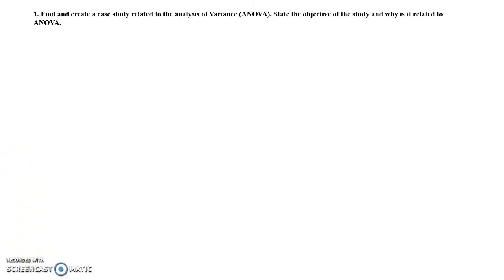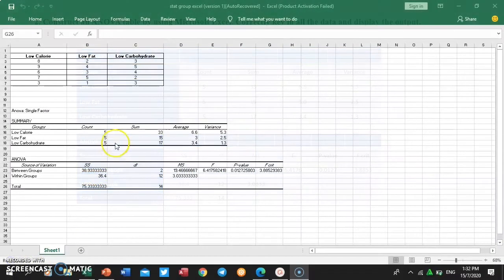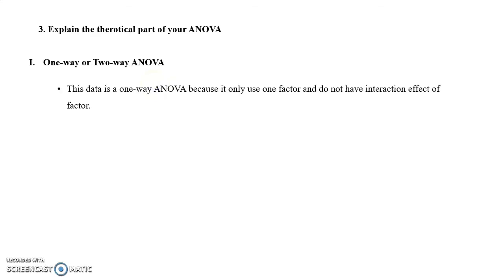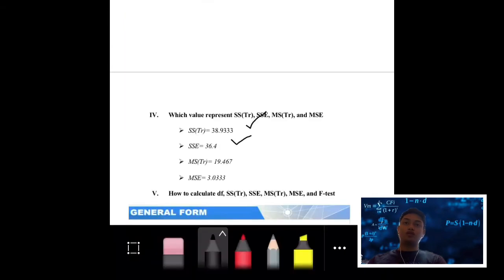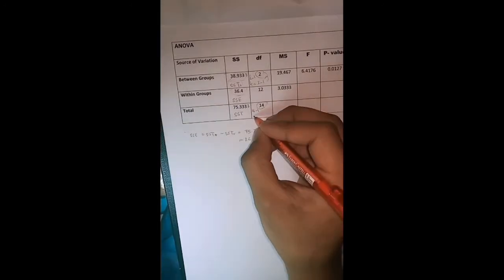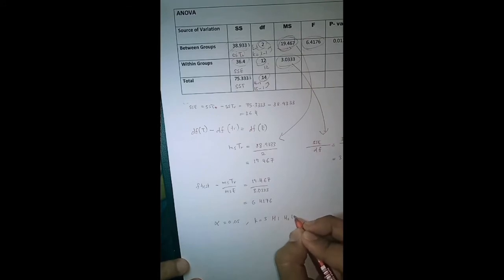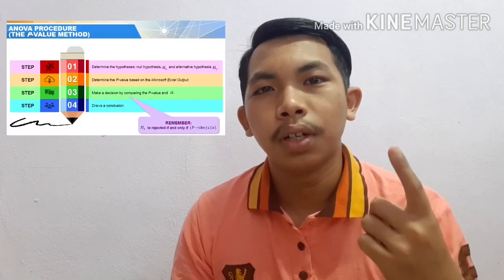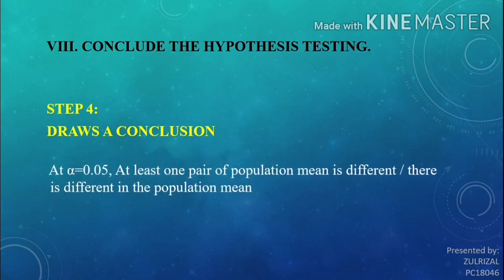Statistic For Management | How to Calculate Anova Table